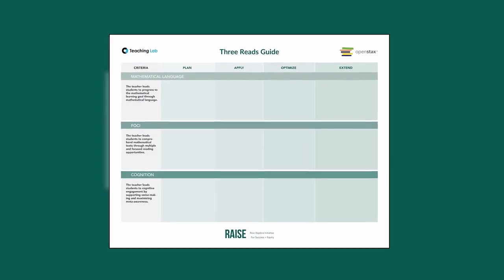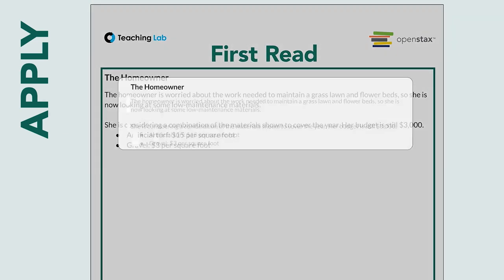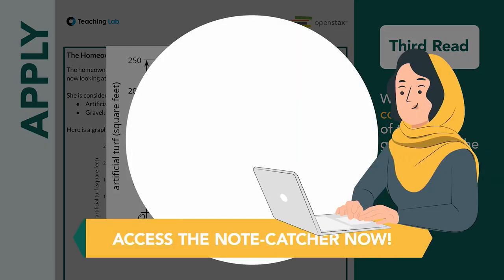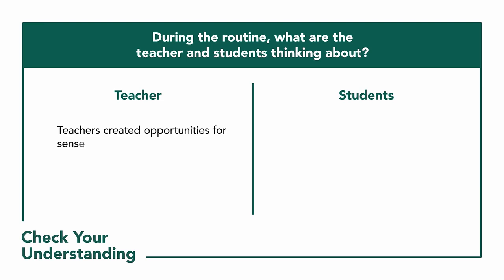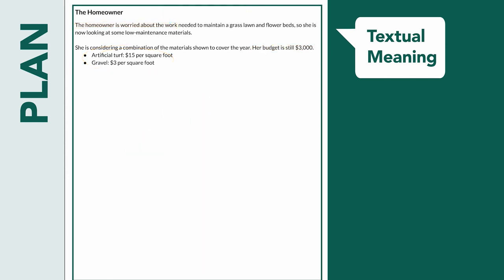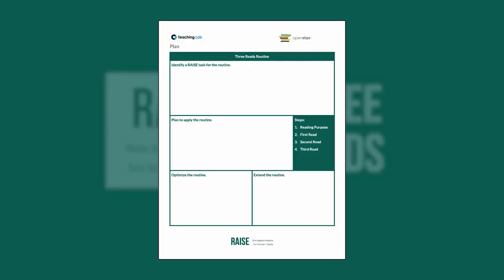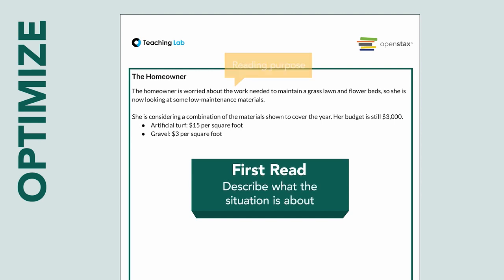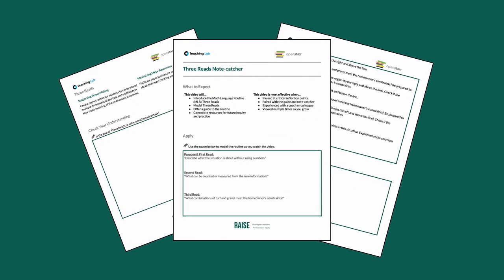Math Language Routines: Three Reads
These teacher support videos include a deep-dive into pedagogical strategy. Three Reads is a Mathematical Language Routine that includes an opportunity for students to read a math scenario three different times with a different goal for each read.

Follow along with our instructional materials to assist you with learning this routine, and distribute graphic organizers to students to assist them with participating in this routine.  Download the entire Math Language Routines Handbook below.

Learn more about implementing Mathematical Language Routines with OpenStax Algebra 1